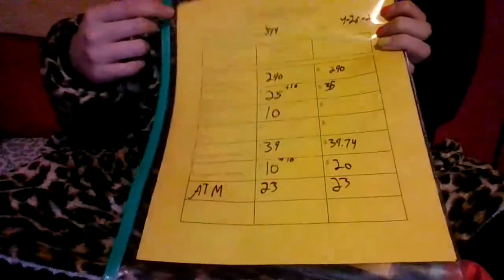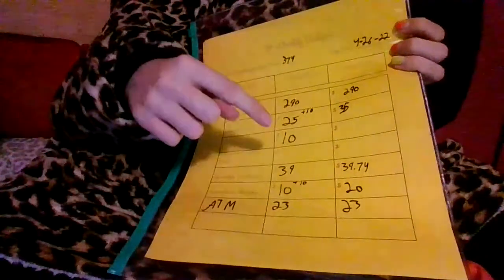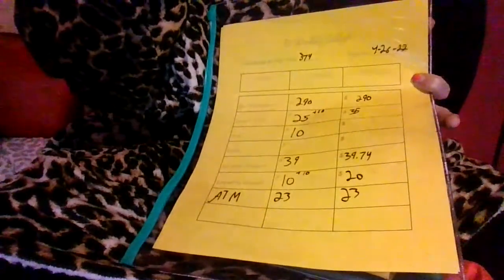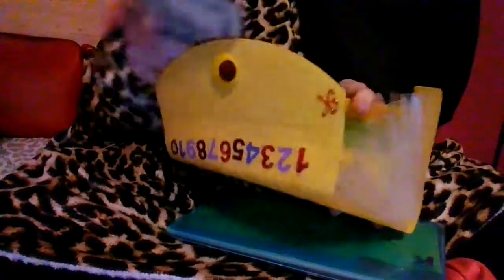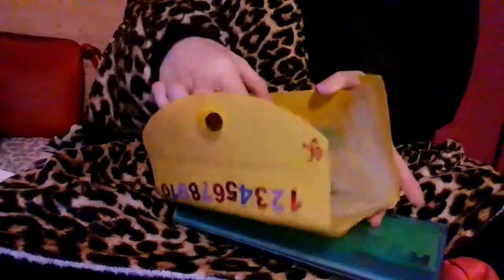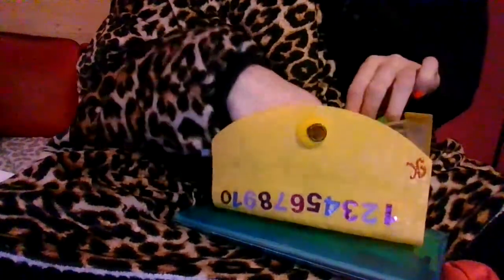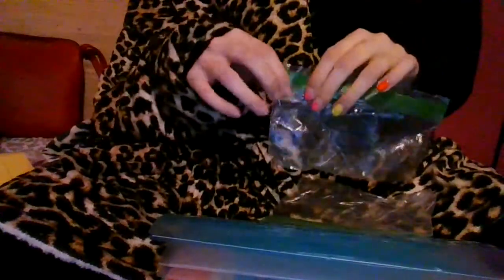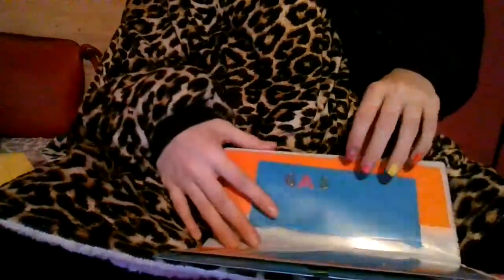Budget with me Episode 1 ($374) - Kawaii Glitter